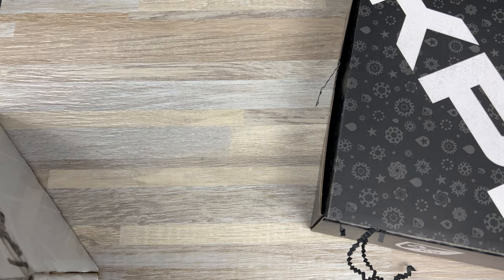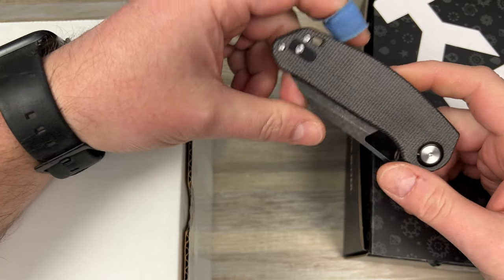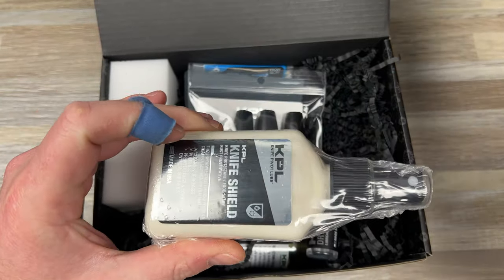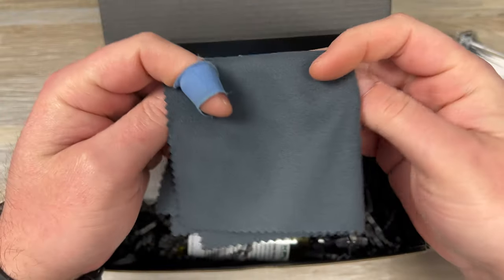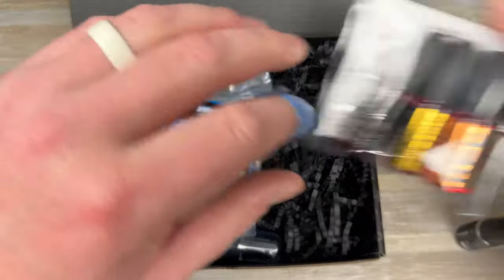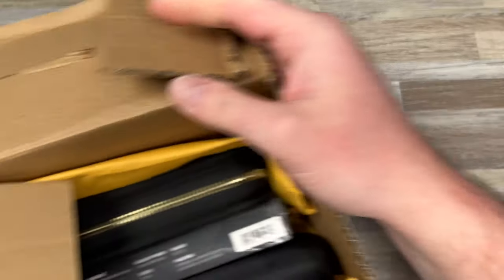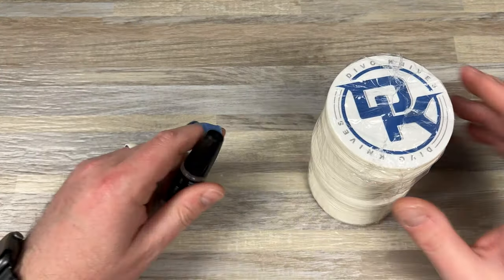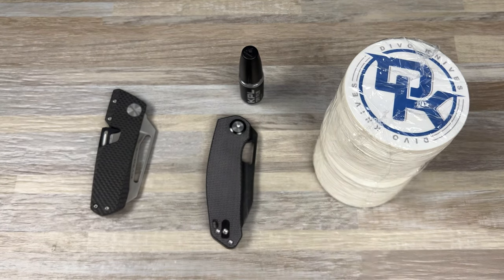KPL Holiday Box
3DCPrintings code Lefty20

-Kev